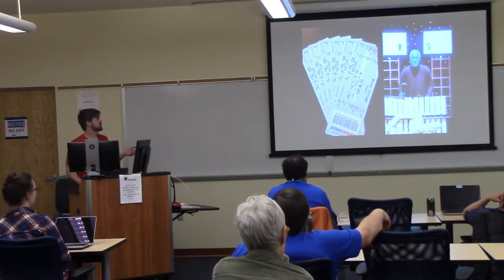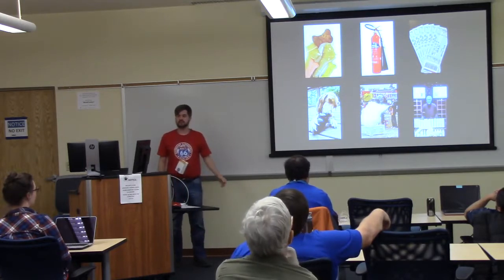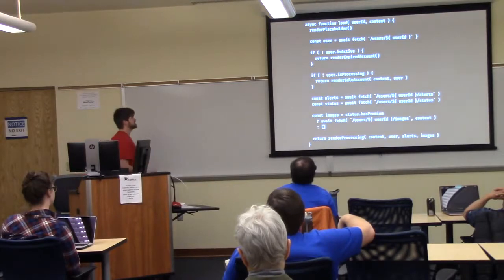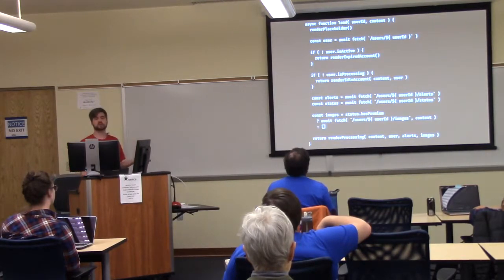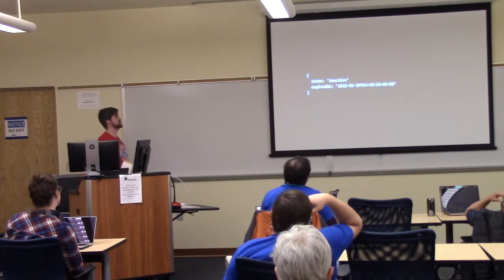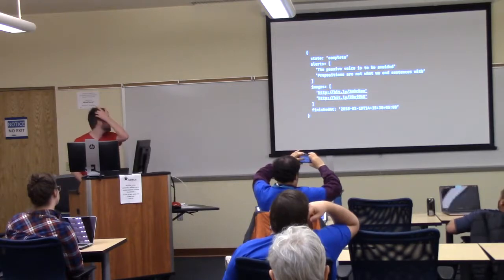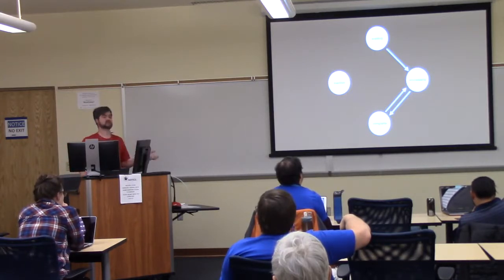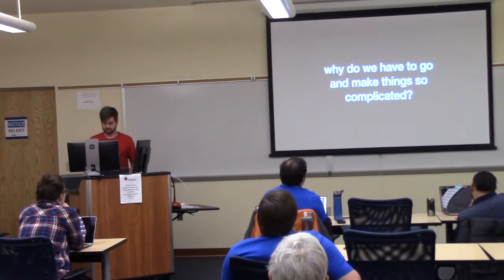Dennis Snell: Help! There’s Too Much Spaghetti in My APIs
In this talk we’re specifically going to look at how a combination of REST principles and modeling our processes and dialogs as state machines can dramatically simplify our client applications and API exchanges.
Why would you want to hear more about this subject? As we all start working more in the browser and communicate back to WordPress via API calls it’s easy for the complexity to start stacking up and overwhelming us! In fact, API design isn’t necessarily intuitive and the web is full of noisy advice.
We’ll use an example Gutenberg plugin to walk through a very common scenario dealing with interactive processes and we’ll see how a few design principles can save us the headaches of race conditions, code bloat, and changing requirements. We’ll examine how “state machines” can guide us and simplify complex business logic and we’ll explore how “HATEOAS” and REST pair with these machines to simplify complex application and UI logic.
Whether you are just starting to write your own APIs and API clients or you have been churning them out for years I invite you to join this design session; we’ll stay away from nitty-gritty code details and instead focus on general principles we can apply in any coding environment.
It’s my hope that after participating in this session you will be able to confidently work with: indicating loading states; testing and debugging forms, processes, and uploads; untangle complicated business rules dealing with things like authentication, limiting, validation, and triggering related activity; and end up with well documented means of doing so.